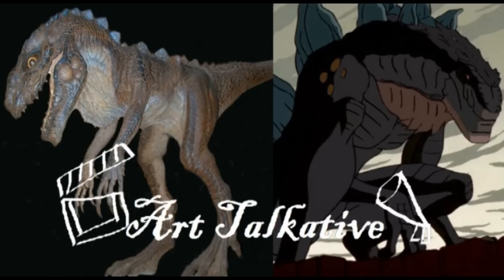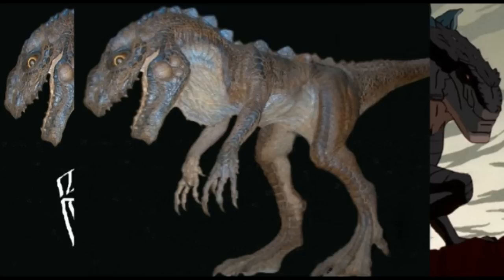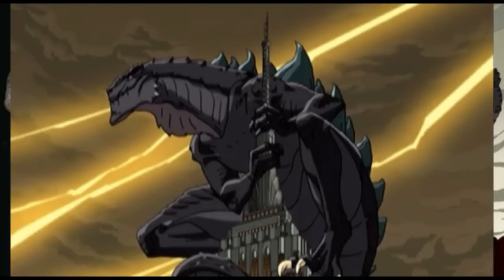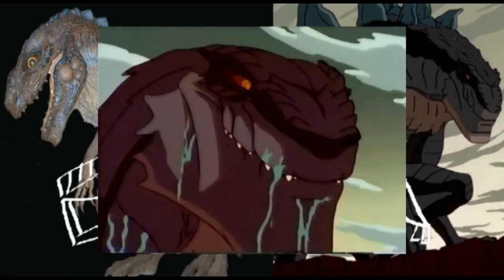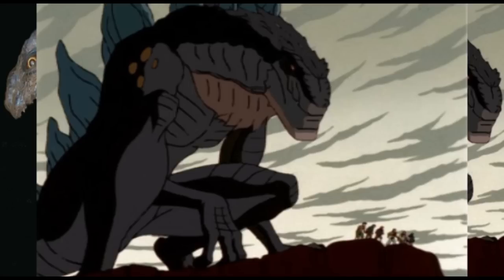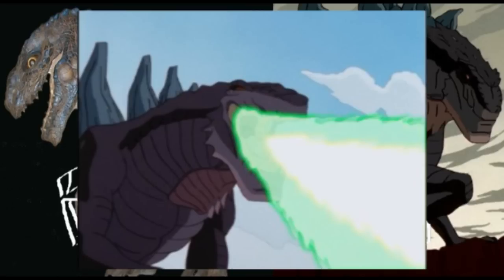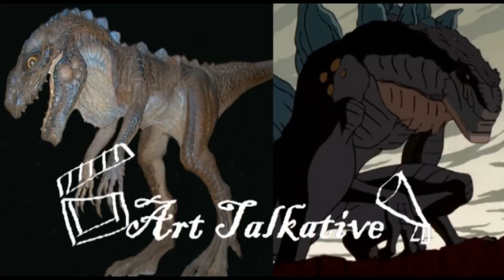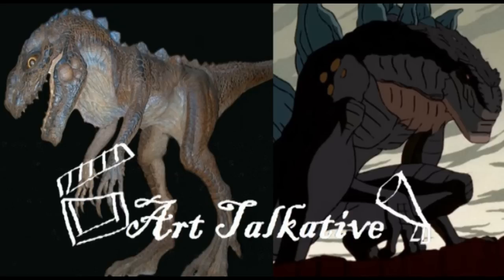[เล่าหนัง] Zilla Jr. ทายาทของไอ้กิ้งก่าติดยาที่ดูดีขึ้นเป็นกอง [Art Talkative]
ต่อมากับลูกที่เหลือรอดตัวสุดท้ายของไอ้กิ้งก่าติดยา นาม Zilla Jr. ที่ดูดีกว่าพ่อมันเยอะเลย.